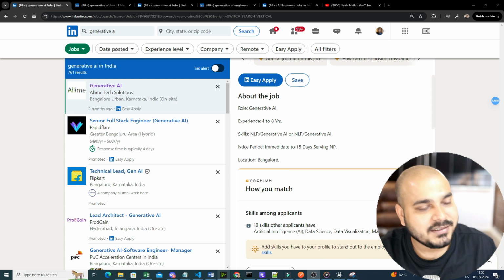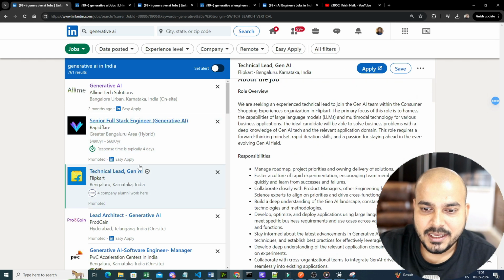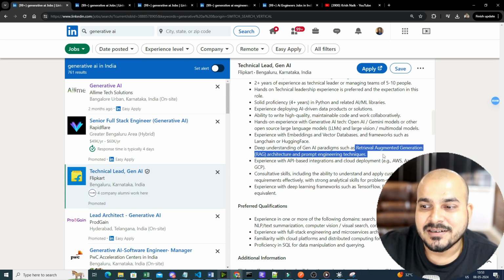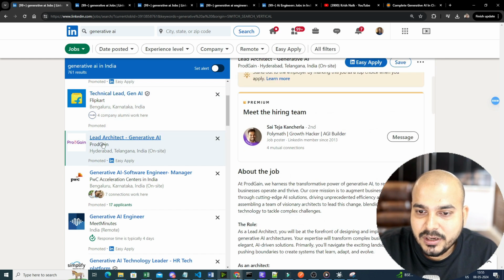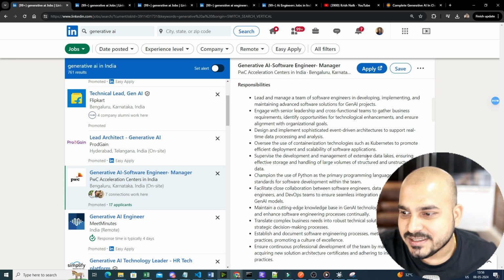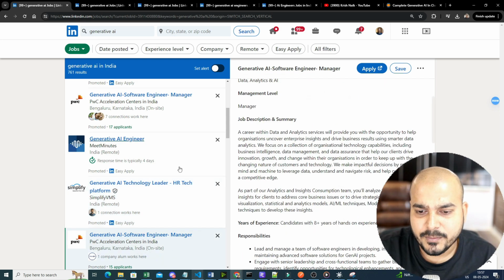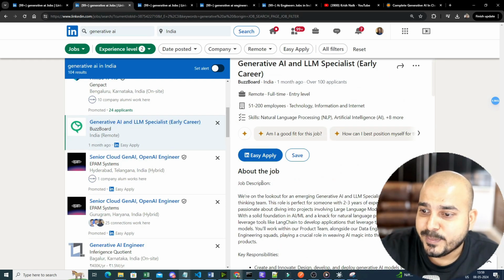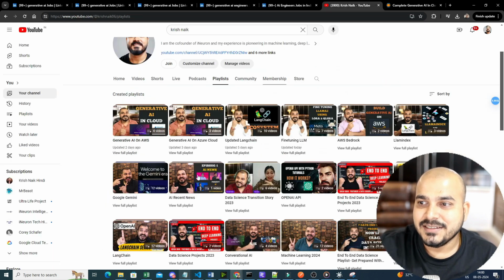Exploring Job Market Of Generative AI Engineers- Must Skillset Required By Companies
In this video we will discussing about the job market of Generative AI Engineers,we will also understand what all skillsets is pecifically required to crack jobs.